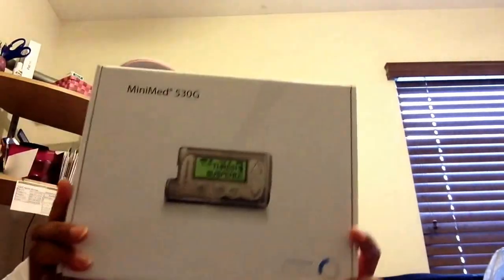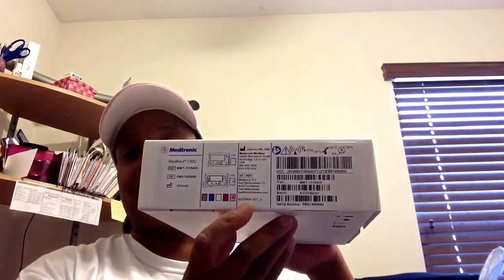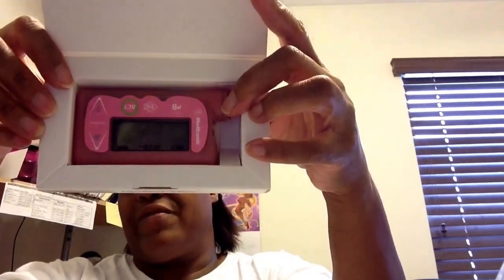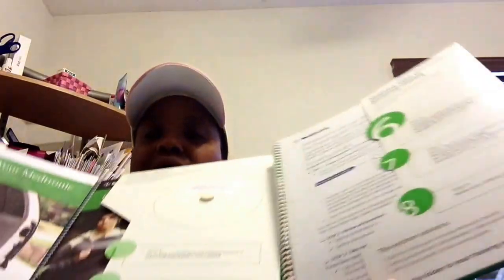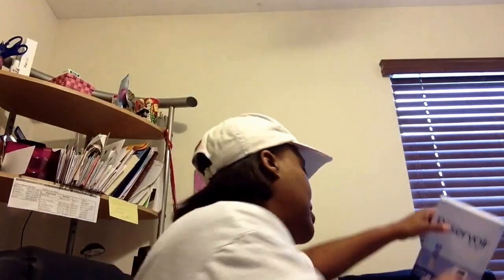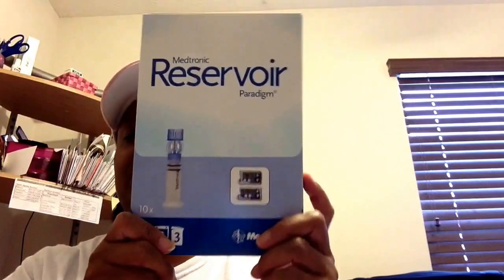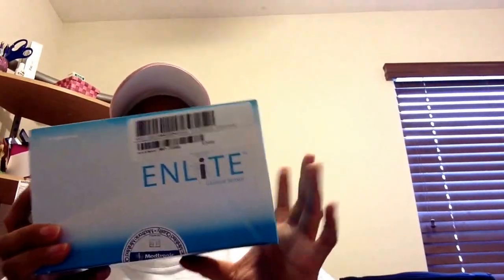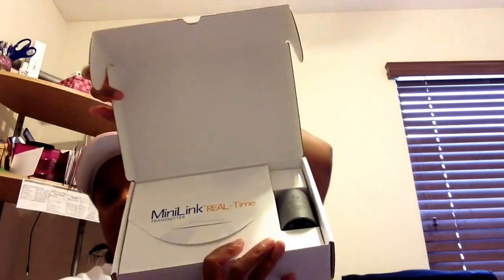Medtronic Minimed 530g Starter Kit Unboxing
via YouTube Capture. This is a Medtronic Minimed 530G with Enlite Starter Kit Unboxing for when I first transitioned from my Omnipod to this newer Device!